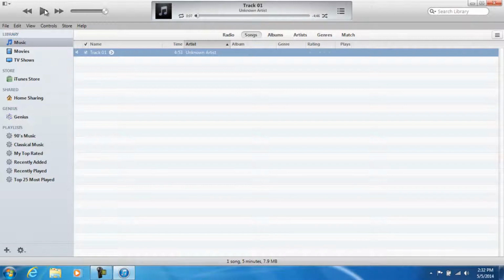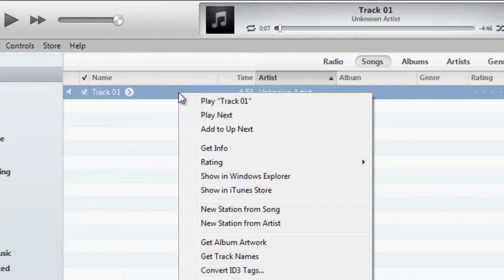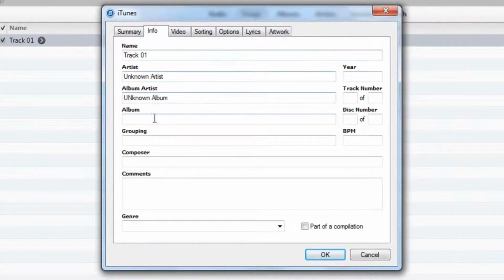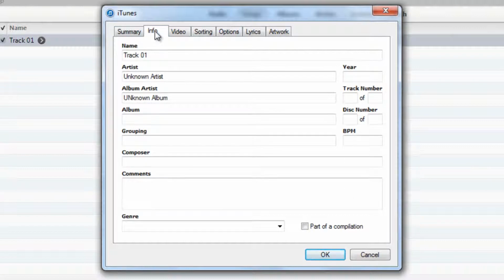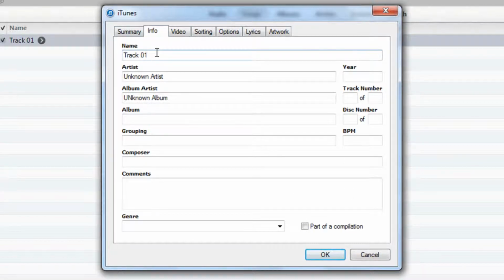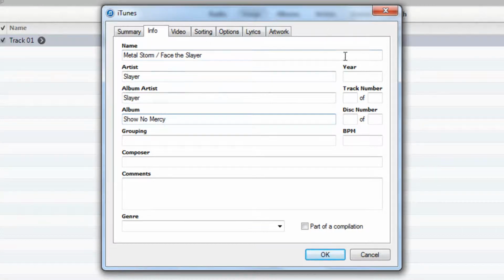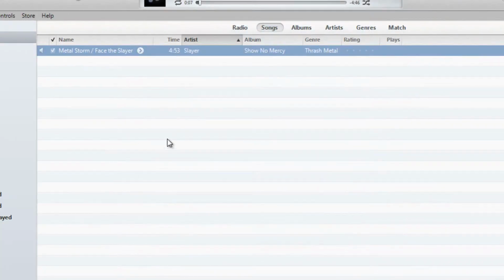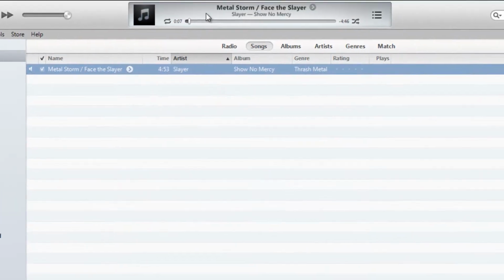How to Edit Music (Media) In iTunes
Shows you how to Edit Music Media In iTunes